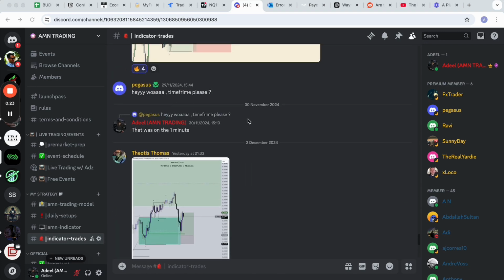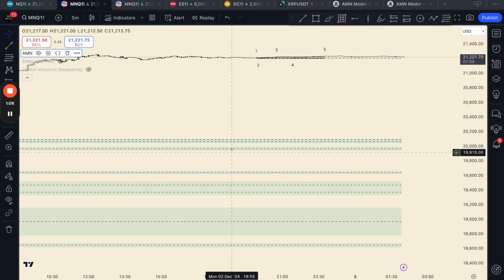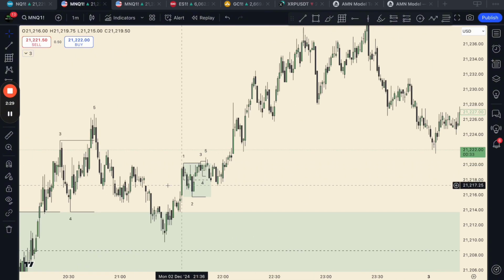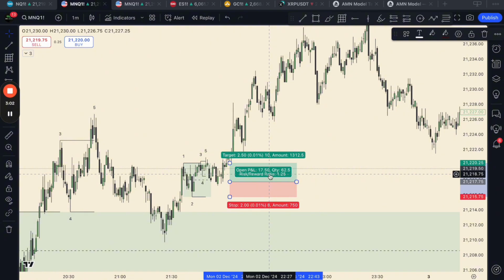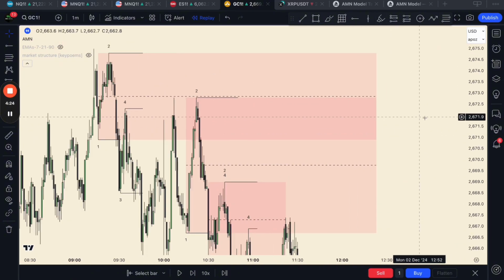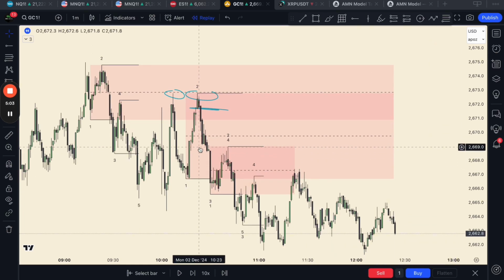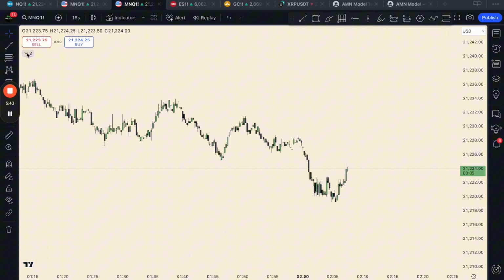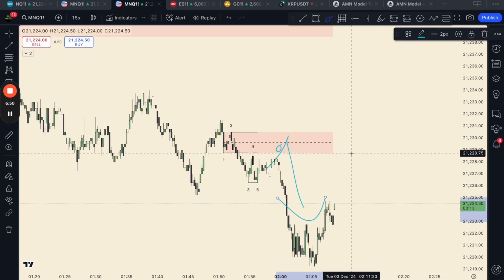The Only Indicator I’ll Ever Use!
Nice to see the indicator is still providing bangers for users!